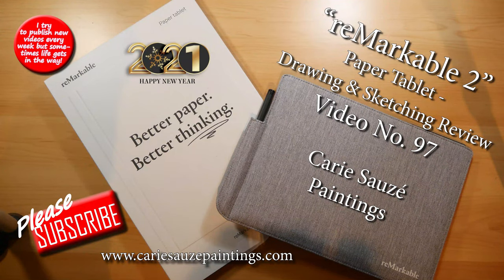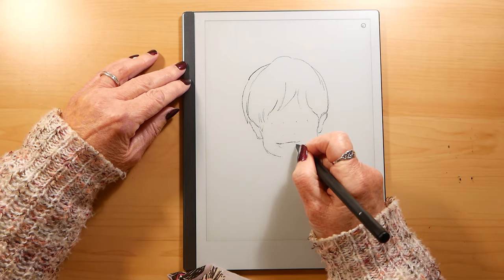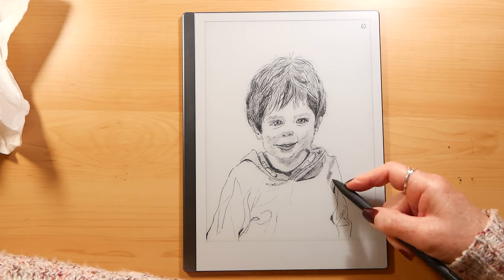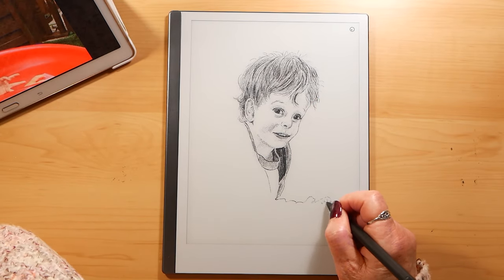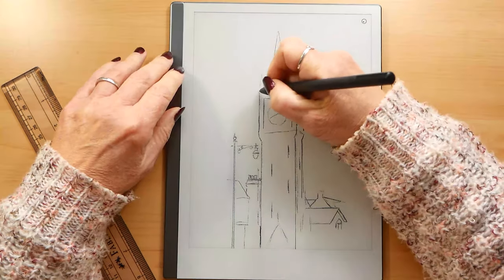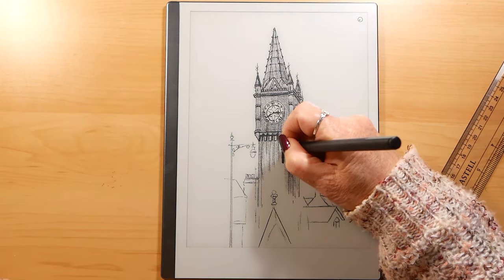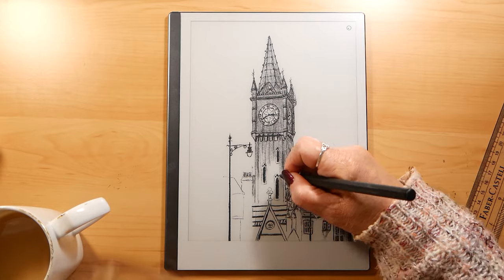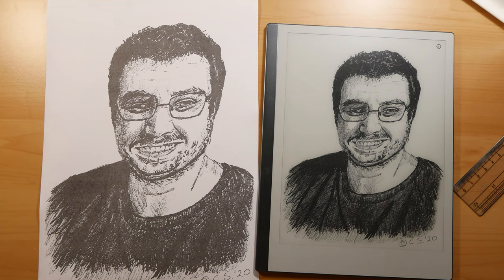ReMarkable Paper Tablet 2 - Drawing & Sketching Review - Video No. 97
This video is NOT a paid video just my own personal views on sketching on the ReMarkable Paper Tablet 2.  It is a review of what it's like sketching on the ReMarkable Paper Tablet 2. I show a number of sketches both Portraits and Landscapes that I have completed on the tablet plus speeded up versions of the workings for two Portraits and one Landscape and discuss how the ReMarkable 2 compares to the original version of the tablet with respect to drawing and sketching.

Hope you and your families are all staying well in this very difficult time. Happy Painting & HAPPY NEW YEAR everyone.
Carie. X